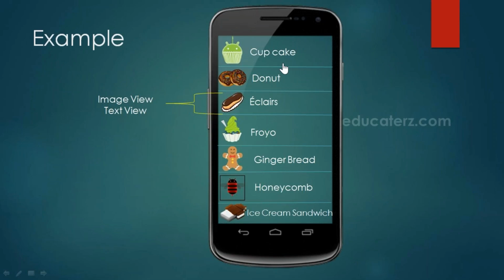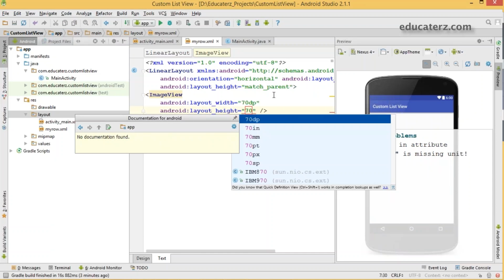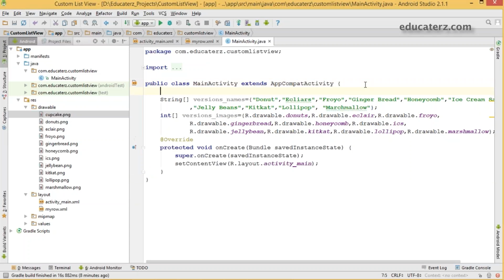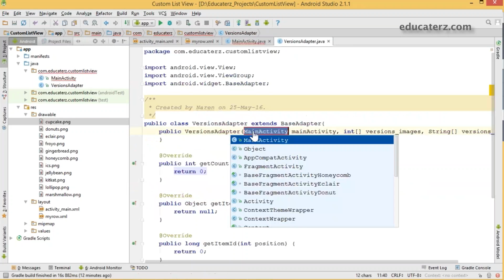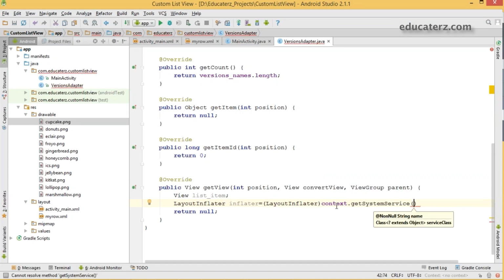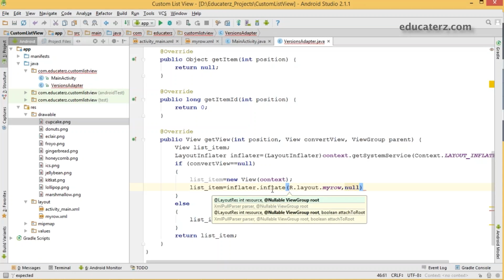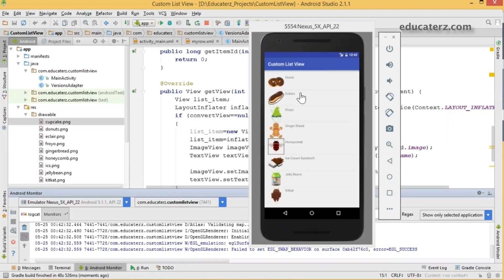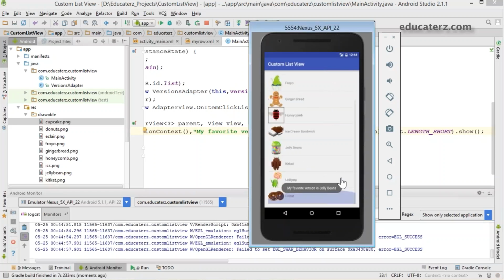24 Custom List View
Creating Custom List View with Image & Text